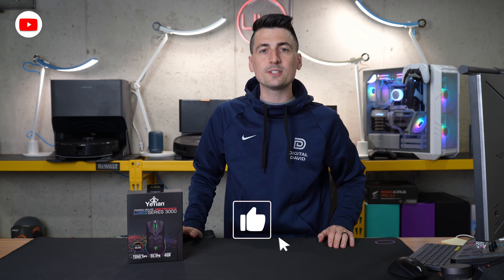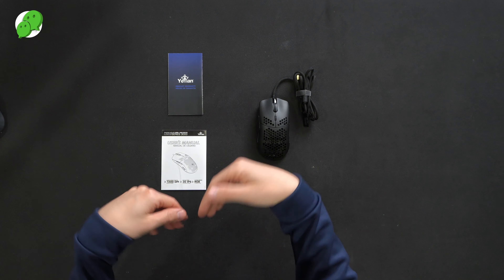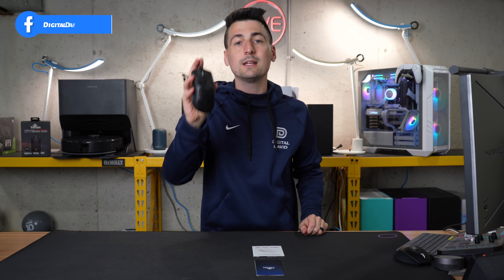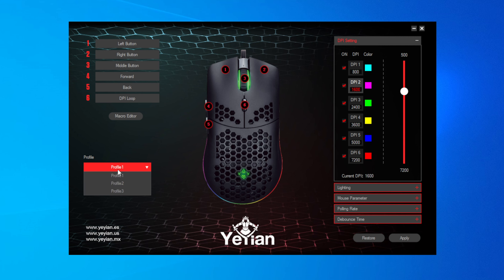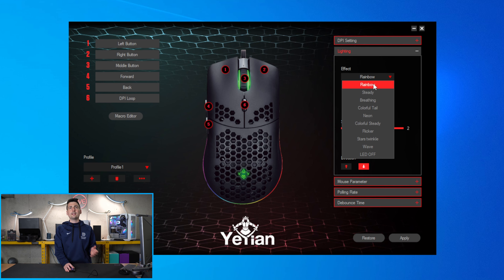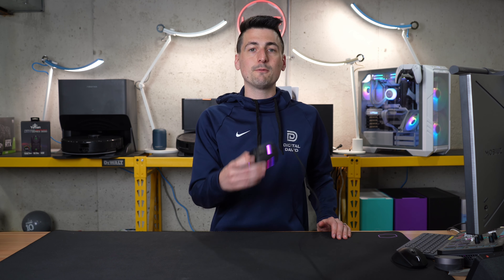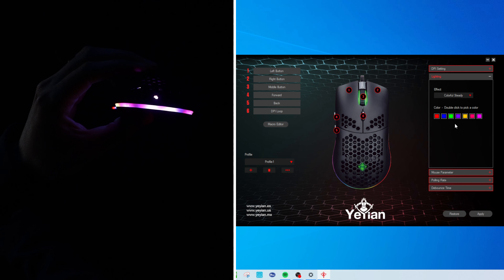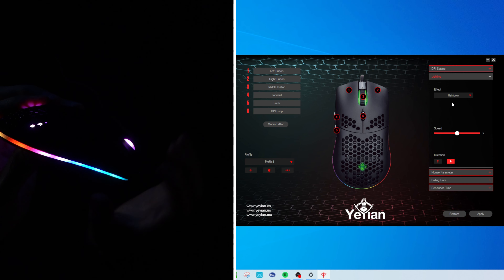YEYIAN Link RGB Gaming Mouse Review: Precision and Style with 16.8M Colors!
Discover the ultimate gaming experience with the YEYIAN Link RGB Gaming Mouse. This ergonomic mouse features 16.8M RGB lighting and offers precise control for enhanced gameplay. Unleash your gaming potential with customizable buttons, adjustable DPI, and a comfortable grip. Get ready to dominate the virtual battlefield!

Amazon INTL

YEYIAN Link Ergonomic 16.8M RGB Optical Laser Gaming Mouse with Honeycomb Shell Grip, 7 Program Button, 1ms Response Time, 6 DPI Mode 500-7200, 5M Clicks, 5.5ft Braided Cable Wired USB, PC Mac Laptop

00:00 - Intro
01:07 - Contents
02:48 - Software
04:54 - RGB
07:20 - Final Thoughts